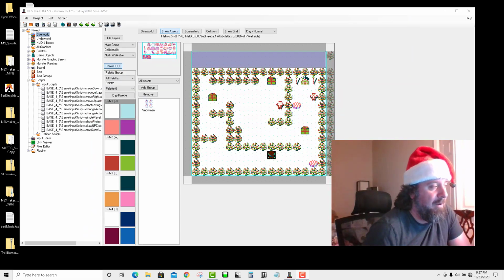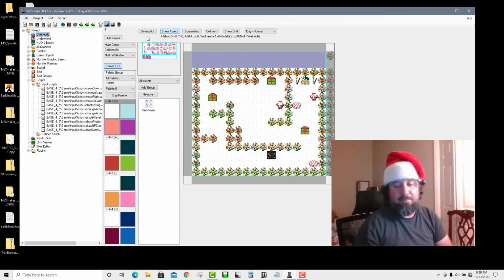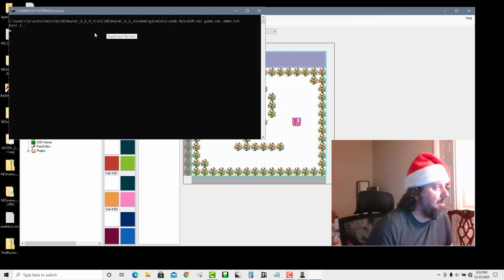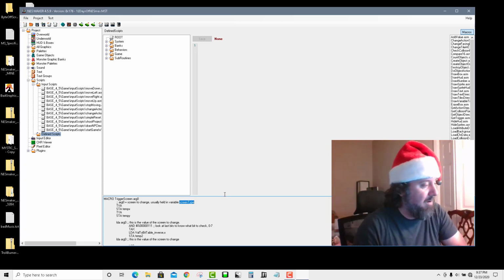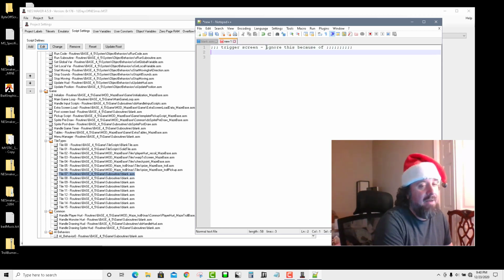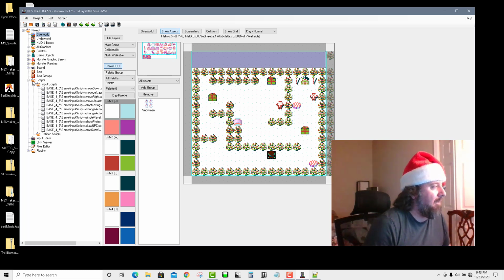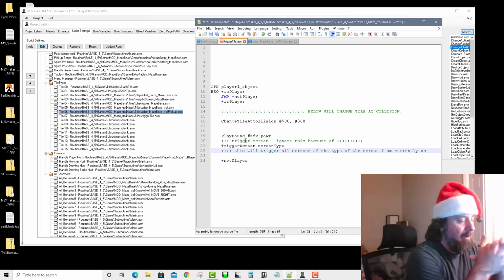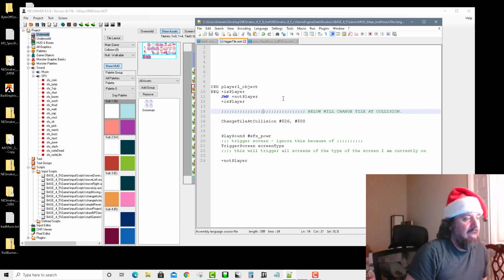12 Days Of NESmas - Day Eleven: Screen Triggers